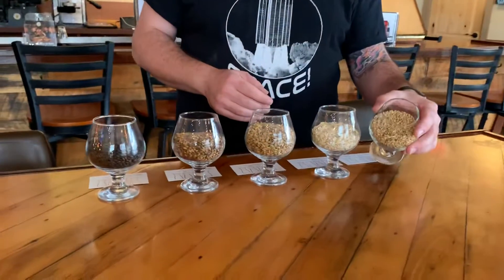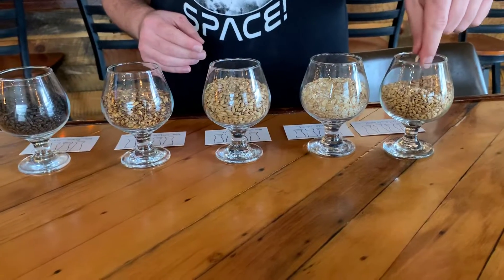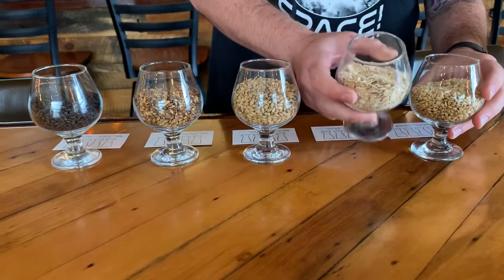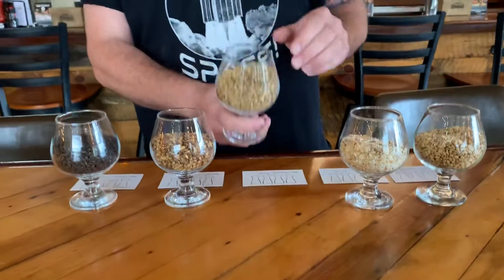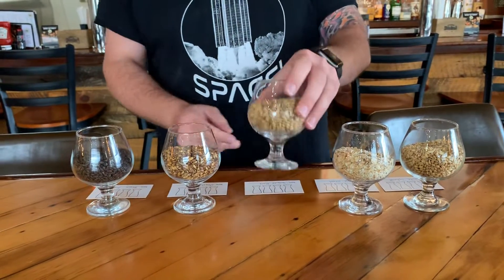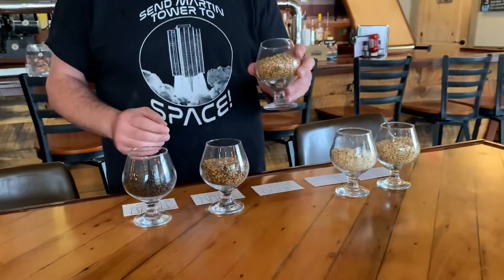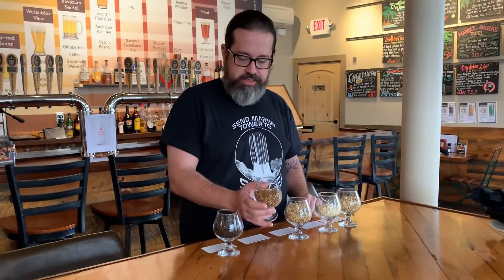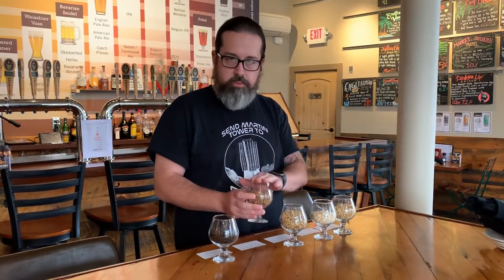Hopsters’ brewer teaches beer lovers about malt